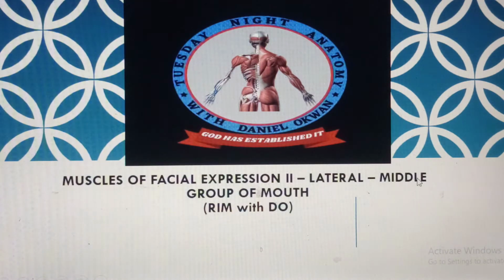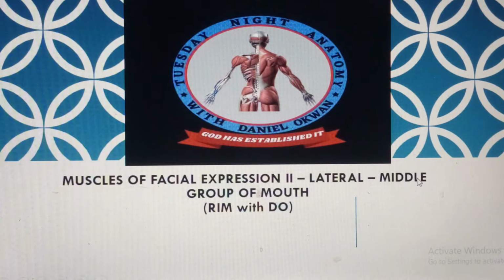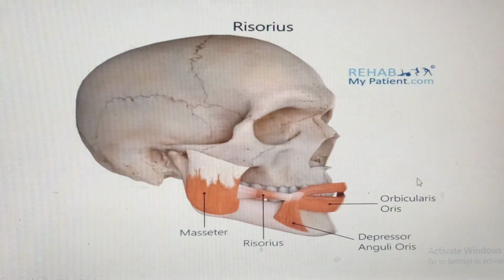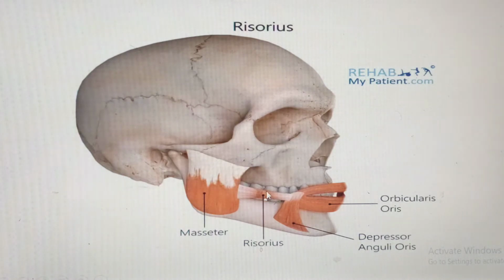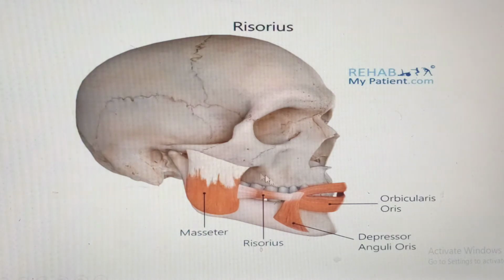RIM/TNA with DO - Face Expression Myology II (Lateral/Middle Mouth Group)